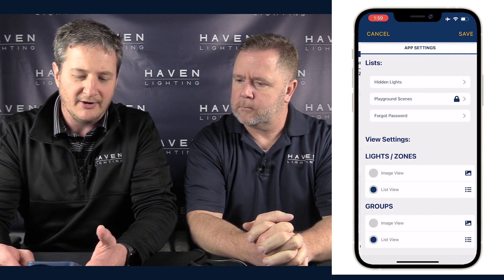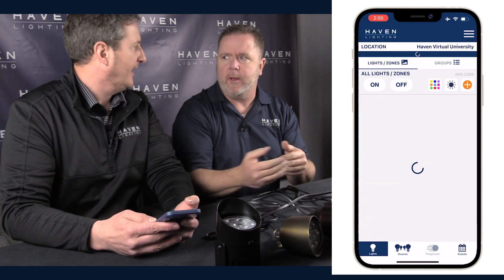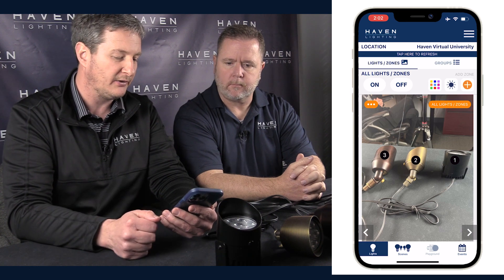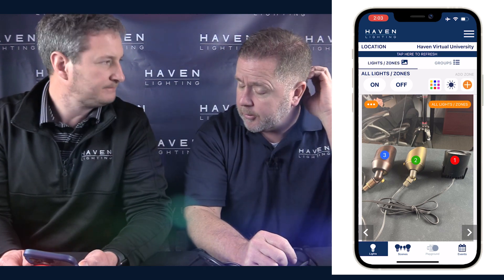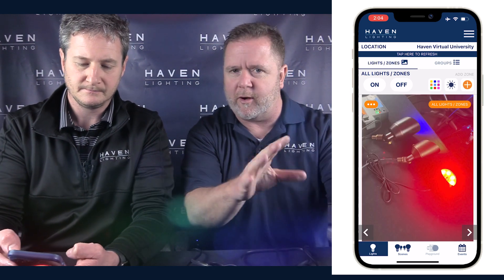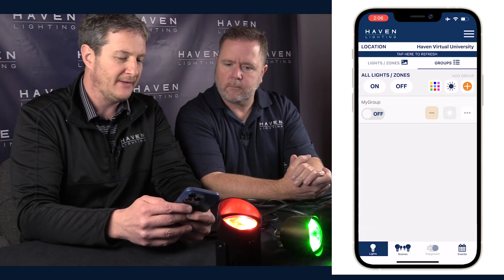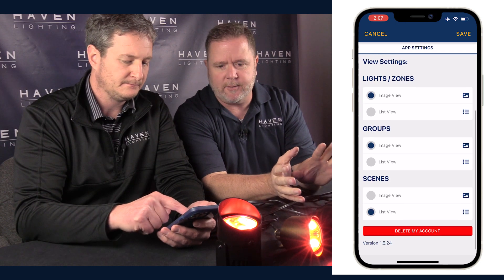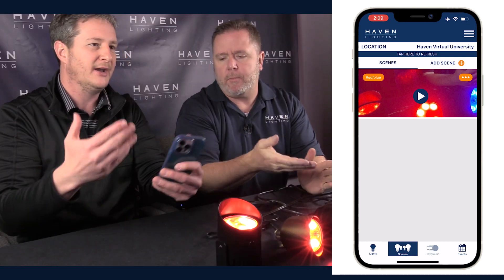Image View | Haven Virtual University [15]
Welcome to Haven Virtual University!

Welcome back to Haven Virtual University! In Episode 15 of our educational series on installing and setting up Haven Lighting products, titled "Image View," we'll introduce you to the incredible Haven lighting system image view feature and explore why it's the best view for customers. Join us as we dive into the world of Image View, its benefits, and how easy it is to use.

Smart lighting app image view is a powerful feature that provides customers with a visual representation of their lighting system. It allows you to take or upload an image of your space, with icons representing your Haven Lighting devices. This visual representation gives you a clear and intuitive view of your entire lighting setup.

In this episode, we'll explore the reasons why you might want to use the Haven lighting system image view. Whether you're a homeowner, business owner, or installer, Image View offers numerous advantages. It allows you to easily identify and control specific lights or groups of lights within your space, making it incredibly convenient for managing and customizing your lighting experience.

Image View is the best view for customers because it provides a visual and user-friendly interface. By simply tapping on the icons representing your lights, you can easily control and adjust their settings. Whether you want to turn lights on or off, adjust brightness, or change colors, Image View makes it a breeze.

One of the remarkable aspects of smart lighting app image view is its ease of use. We'll guide you through the simple steps of setting up Image View within the Haven Lighting app, ensuring that you can quickly and effortlessly navigate your lighting system with this intuitive visual interface.

Join us for Episode 15 of Haven Virtual University's series, "Image View," and unlock the power of visual control with Haven Lighting.

Episode 15 | Image View

In this exciting video, we explore how Image View takes your smart lighting experience to a whole new level.

With the Haven lighting system image view, you can easily upload an image of your property directly to our smart lighting app. Once the image is uploaded, you have the power to drag and drop zones onto the screen, allowing you to control the lights effortlessly. The best part? You get real-time status feedback and complete control of your lights in the most user-friendly way possible!

Gone are the days of confusing color wheels and tedious setups. With smart lighting app image view, you can now take a photo of your property and enjoy an intuitive, interactive lighting control experience. No more hassle of uploading existing photos and resizing them – Image View handles it all seamlessly.

Worried about multiple views of your property? Fear not! You can add as many pictures as you want, each with its set of zones and lights. Whether it's front yard, backyard, or any other location, you'll always have the perfect control at your fingertips.

And that's not all! Haven Lighting's Image View also allows you to create and save scenes with a stunning visual representation. You'll be able to see exactly how your customized scenes will look before hitting the play button.

With Haven lighting system image view, you'll have the most engaging, convenient, and enjoyable lighting control experience ever. No more confusion over light names or tricky setups – everything is right there on your screen, making it easy to control your smart lighting system exactly the way you want.

Find out more about the smart lighting app image view feature on our site. (Link in the comments below)